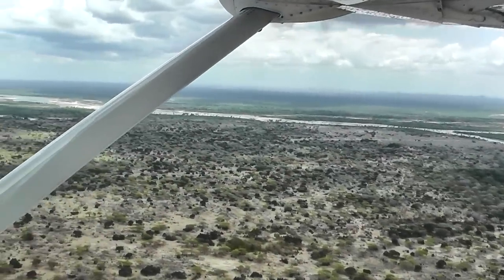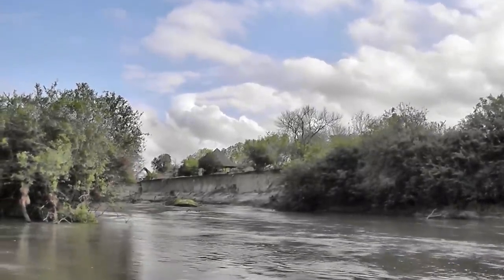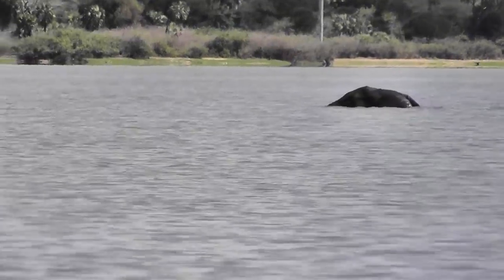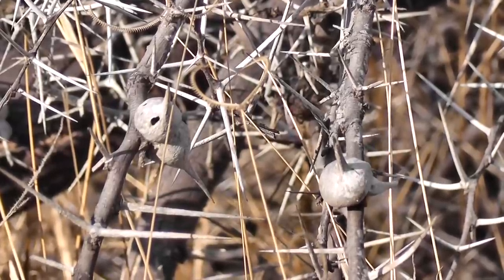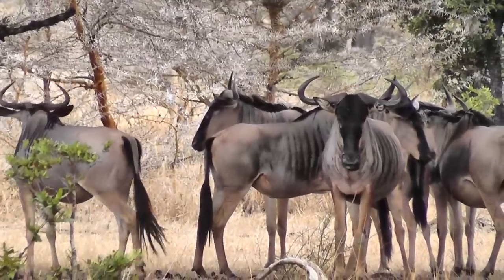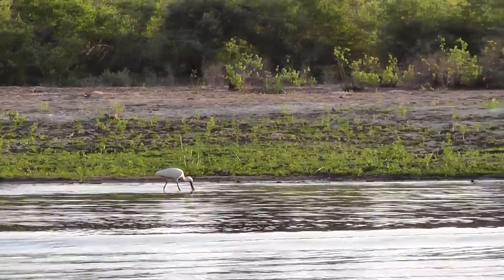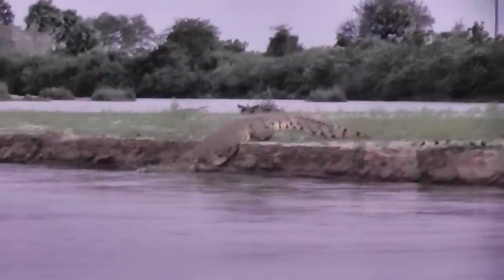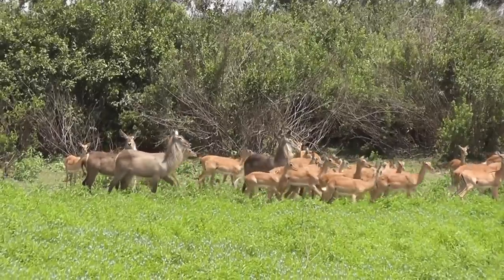Safari in Selous Game Reserve Tanzania 2011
for more videos, photos and information about this and other Parks, and also the latest threats from Ivory Poaching.

Selous Game Reserve in September 2011. We stayed at Selous Impala Camp on the banks of the Rufiji River. The River is awesome and is alive with Crocodiles and Hippos. 350 species of bird are recorded in the area. The camp provided a small boat for our exclusive use so much of the footage is taken on the river. It is a very relaxing way to see the wildlife, especially the many pods of hippos. On land there were many Giraffe, Wildebeeste, Impala, and Kudu as well as Elephant and Buffalo. The highlight of the stay was when we found a pack of African Hunting Dogs on the last day.

If you are thinking of going then go soon - there has been a MASSIVE increase in IVORY POACHING throughout Africa in the last few years. Current estimates suggest 35000 elephants were killed in 2012 thanks to Increased demand from China and the Far East. This is slaughter on a vast scale and elephant numbers are in fee fall towards extinction.
 More information on how you can help stop it is on my website.